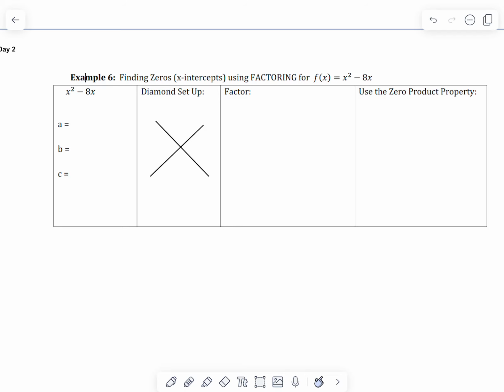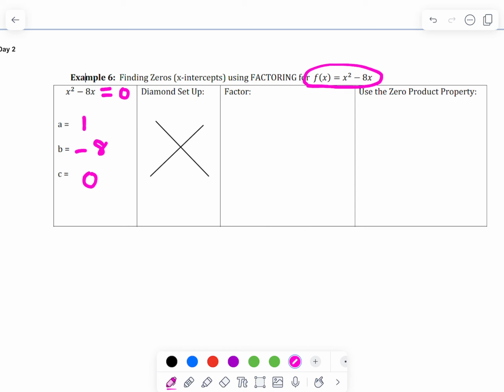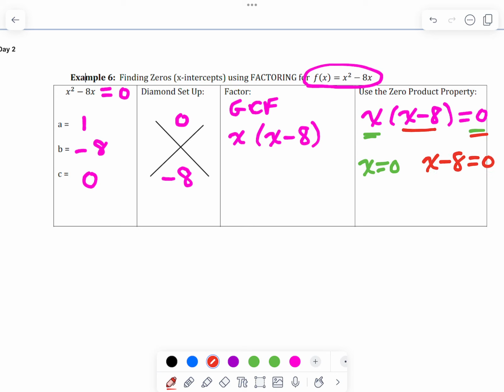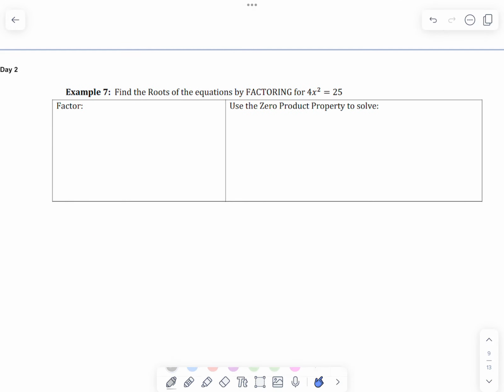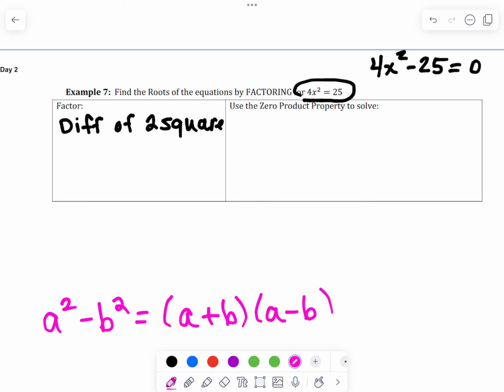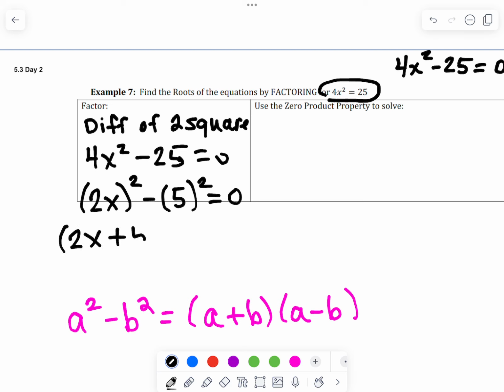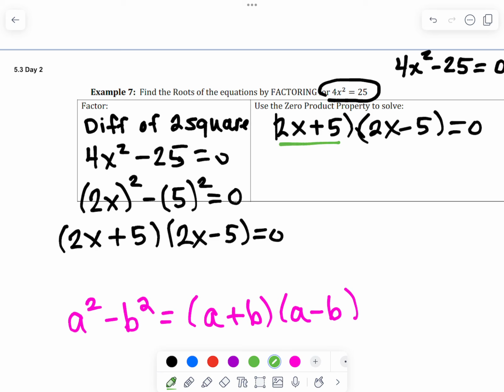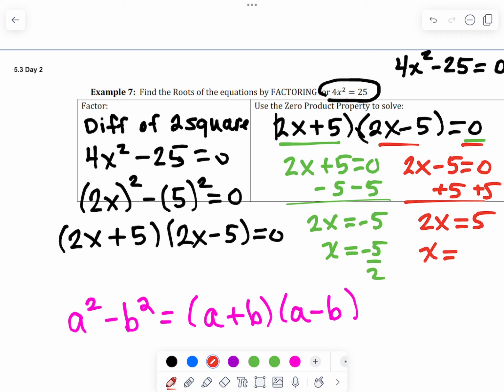Finding the Roots of a Function with GCF and Diff of 2 Squares